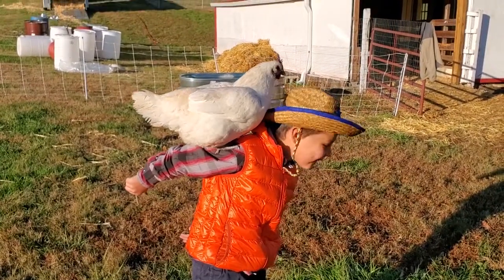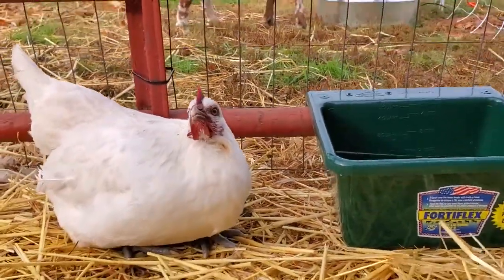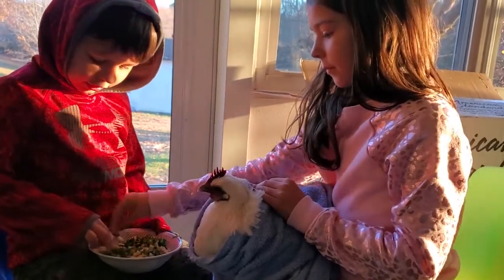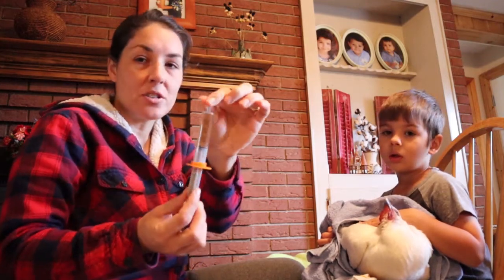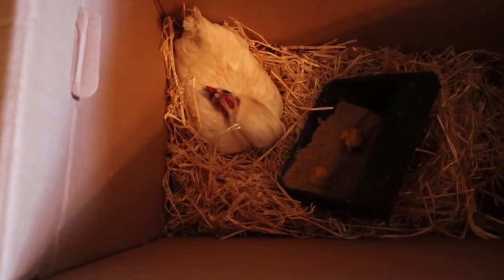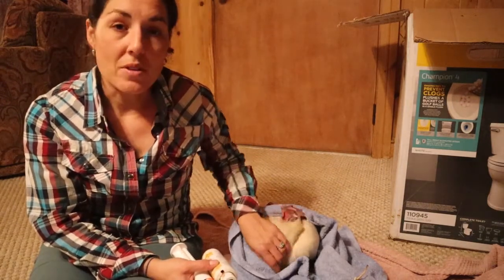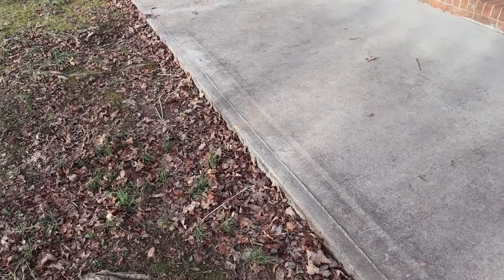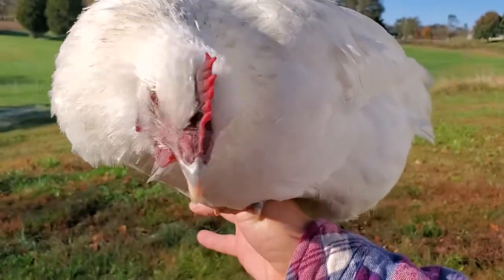Farewell to a Friend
We had to say goodbye to our special little friend Penelope this week. It was a sad moment for our family as she was well loved by us all. She was a chicken that we had hatched and raised at our old house in Tennessee and we were forced to give her away after the mudslide. Some friends of ours kindly brought her back to our new farm when we got settled in North Carolina, but her time with us here was cut short. Although we will miss her, we are thankful for the joy that she brought us. We plan to hatch more little chicks in the spring and have some new feathered friends on our farm. Each little life is a blessing!

Music in the Video:

Beautiful and Uplifting Background Music For Videos by Morning Light Music

Uplifting Acoustic Background Music For Videos by Morning Light Music